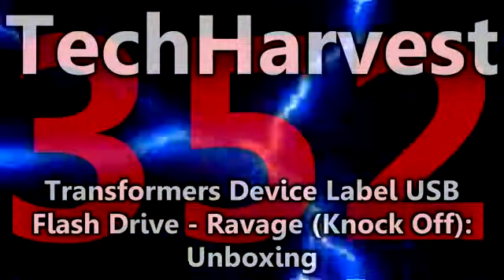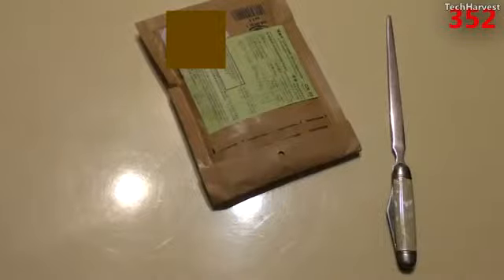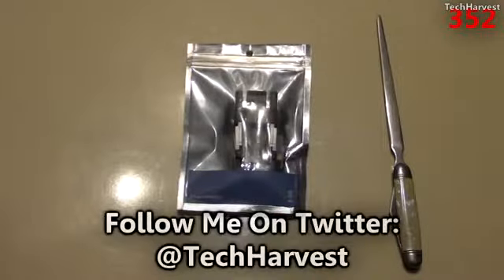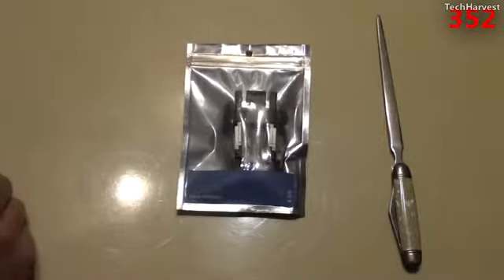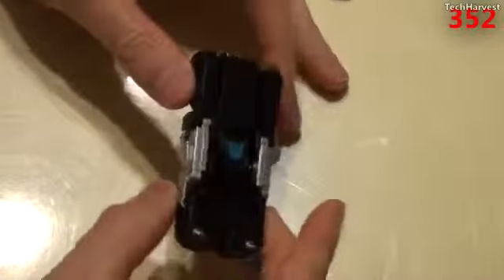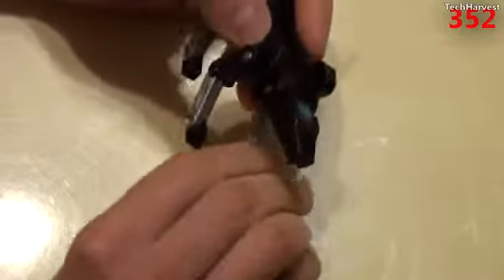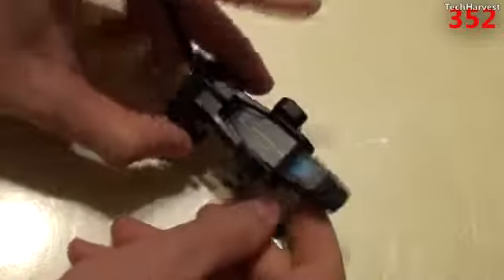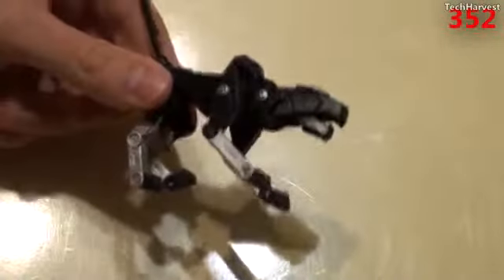Transformers Device Label USB Flash Drive - Ravage (Knock Off) Unboxing1446